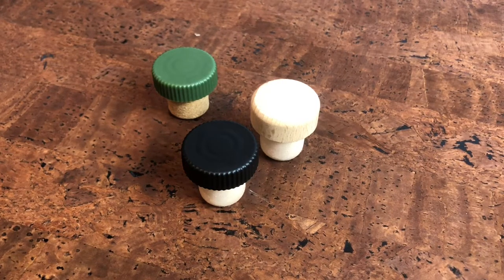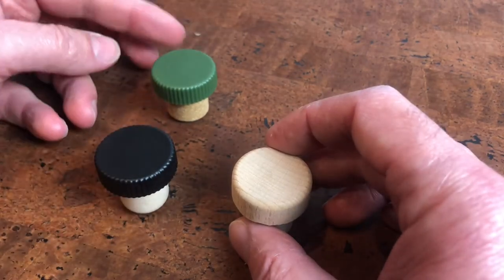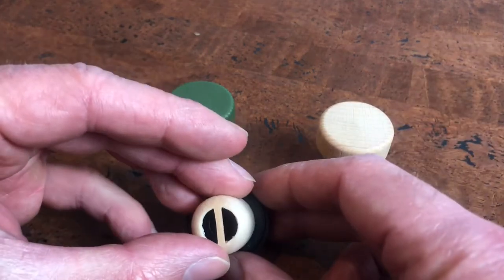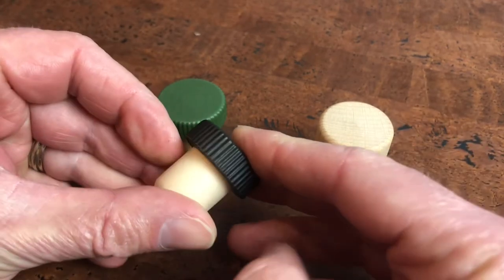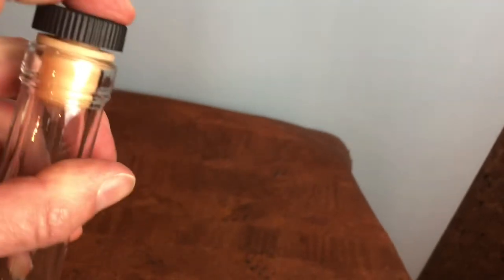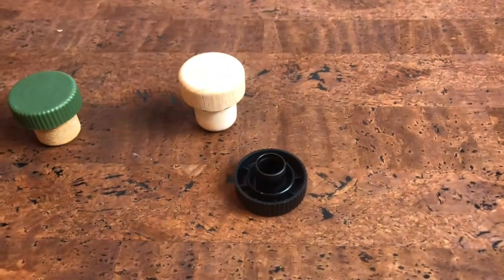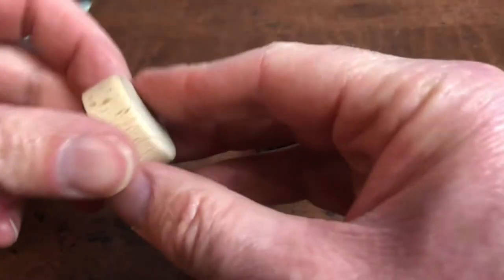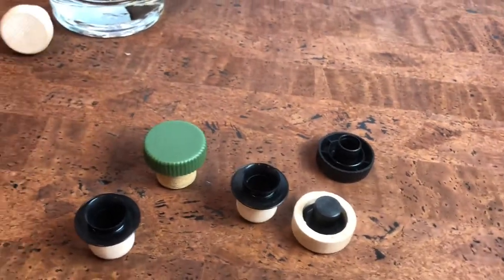Pourer t-top cork stoppers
These bartop or t-top stoppers serve double duty as pourers. Often used in glass bottles containing oils, vinegar, or syrup where the attributes of those liquids can cause a regular t-top corks to either "glue" itself to the bottle or lubricate the stopper so it is overly easy to insert and remove.  Used in some distilled spirts bottles as well.